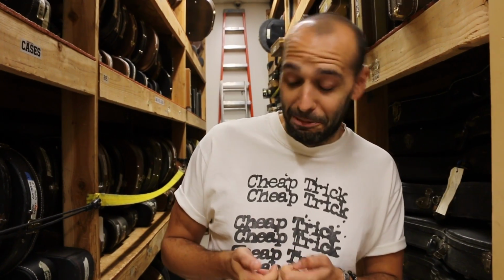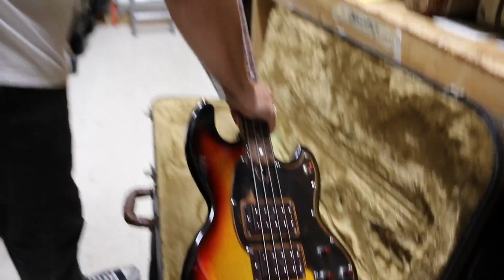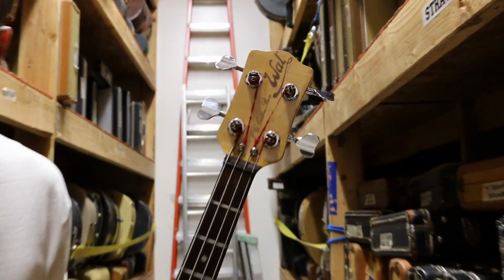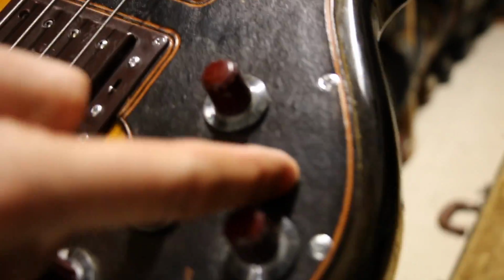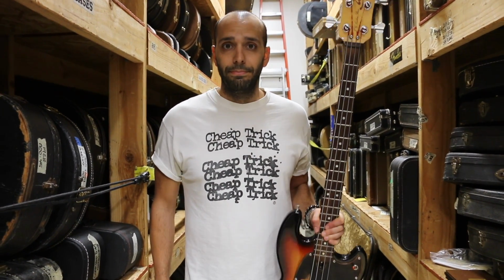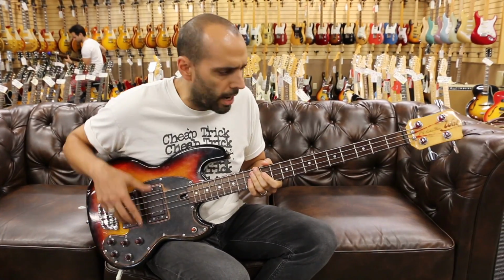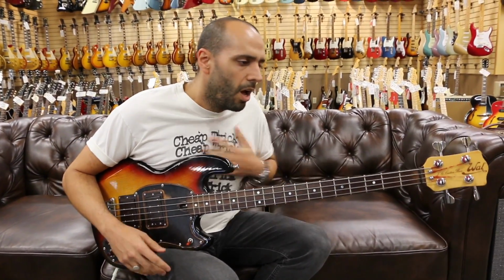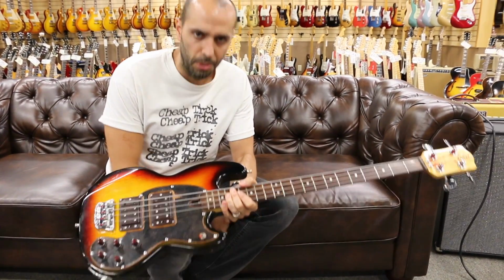Guitar of the Day: 1977 Wal JG Custom Bass | Norman's Rare Guitars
It’s ThumpinThursday again!!! GuitarOfTheDay: 1977 Wal JG Custom Bass in Original Sunburst finish with leather pickguard. Store manager, Mark Agnesi, showing you how our Wal JG Custom Bass sounds like here at NormansRareGuitars! So what do you guys think?

So please SHARE / LIKE / COMMENT on your favorite videos!!!

Rules:
2. Name the make and model of all 5 guitars from that week's Guitar of the Day episodes and include the setlist for each episode, including song title and artist.
3. Full name.
4. Shipping Address.
5. Shirt size.